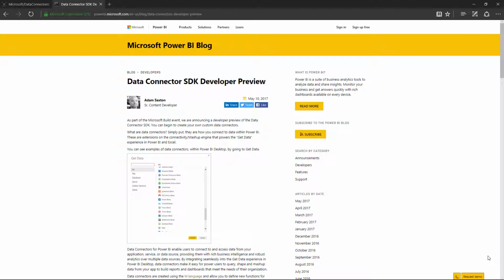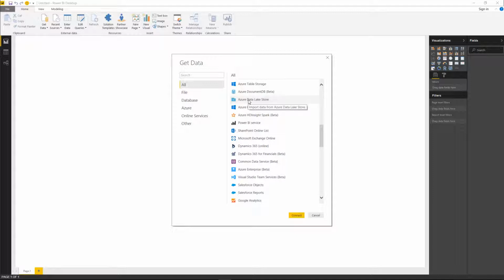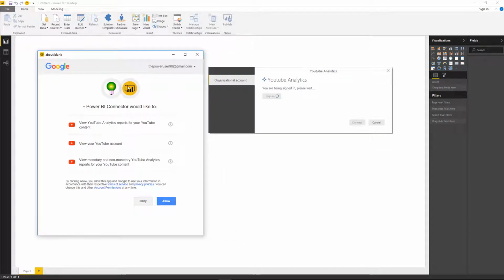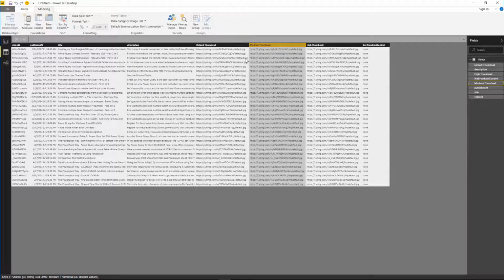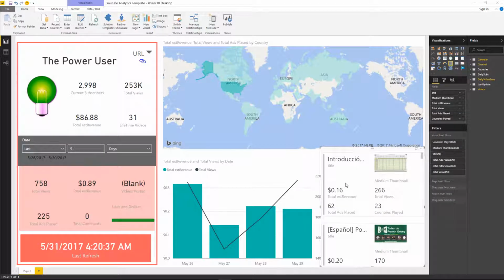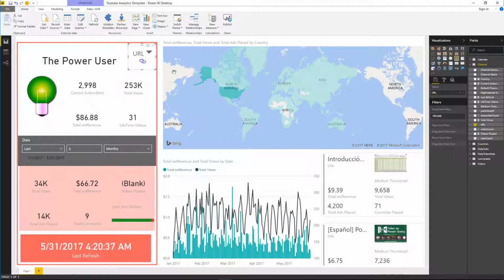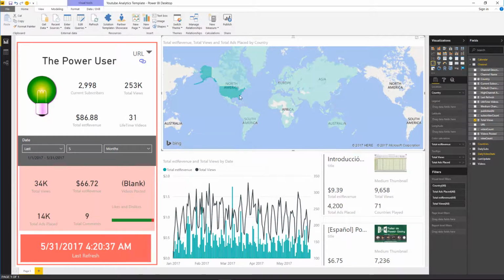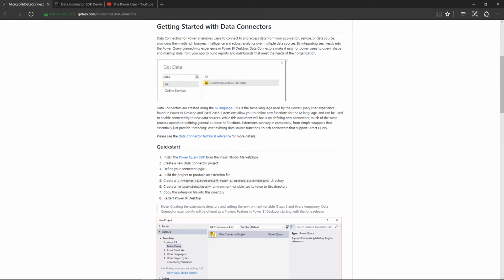Connecting to Youtube Analytics with Power BI Desktop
This is me showcasing the progress of the custom connector that I've been working on. Data shown in this video is 100% real.